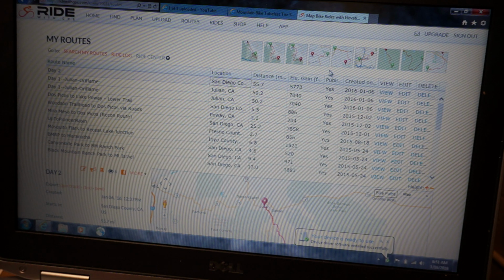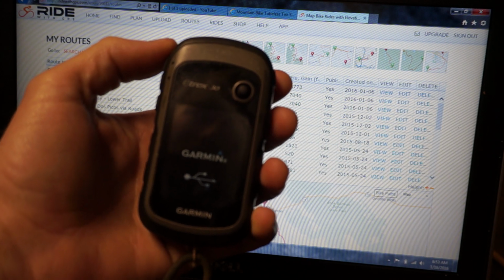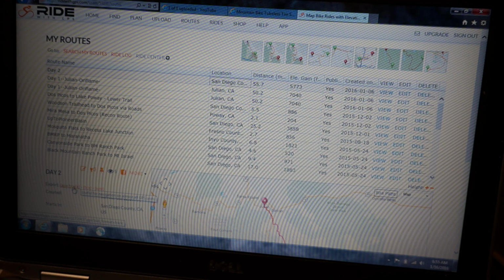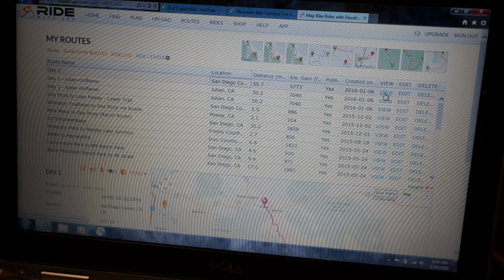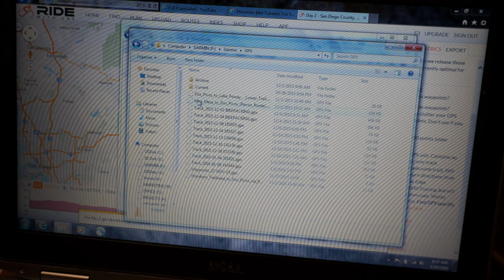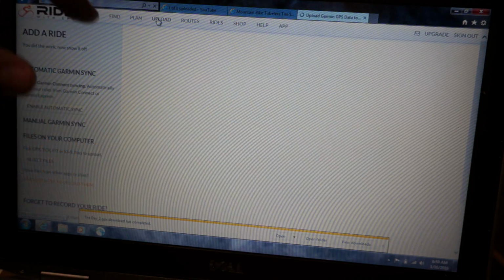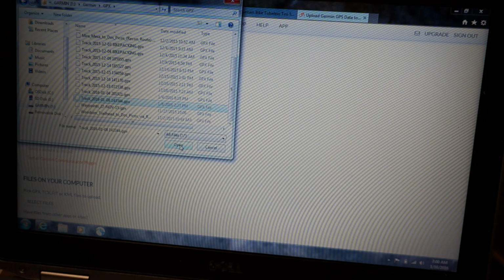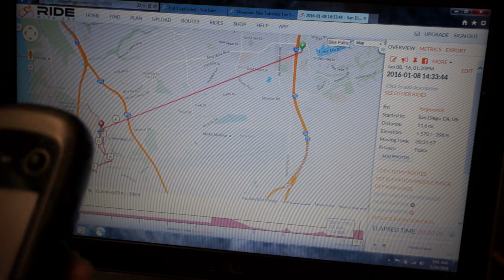MTB Tip of the Week - Episode 5: GPS Tips - Garmin (part 1 of 2)